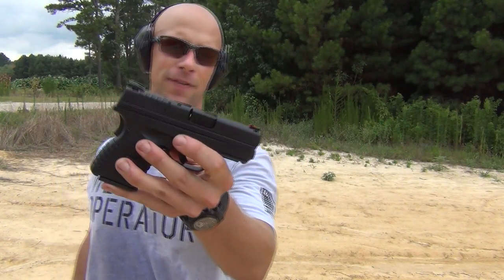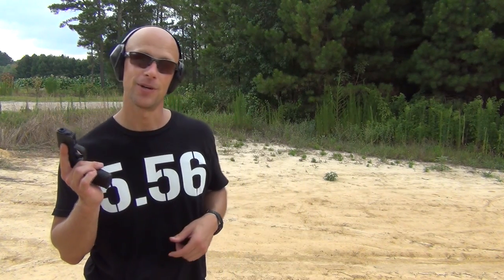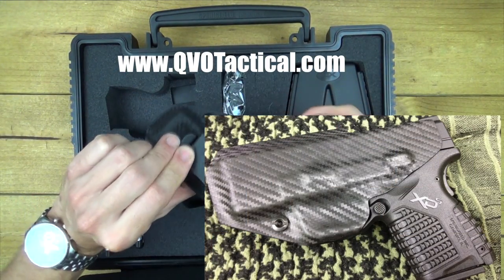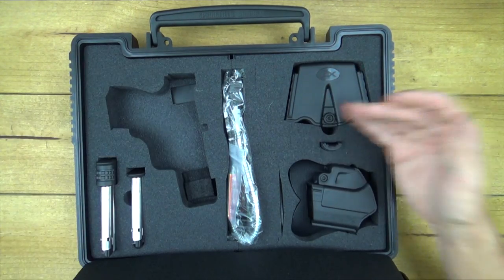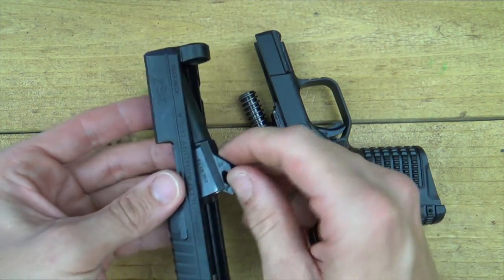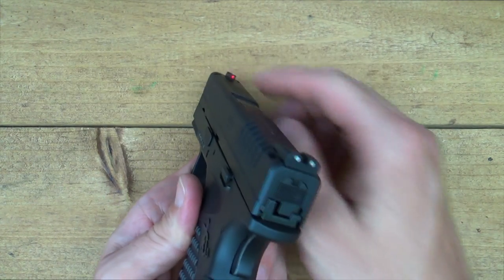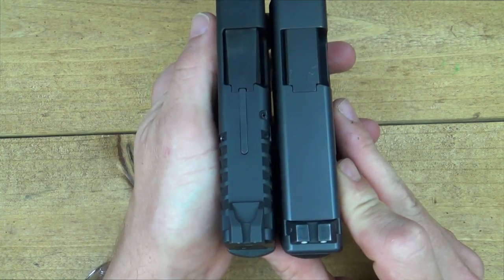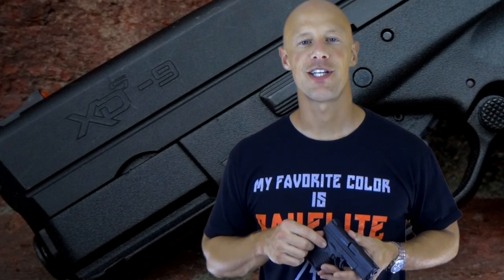Springfield Armory XDS9 9mm Single Stack Handgun Review (HD)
Full review of the SA XDS 9mm pistol.